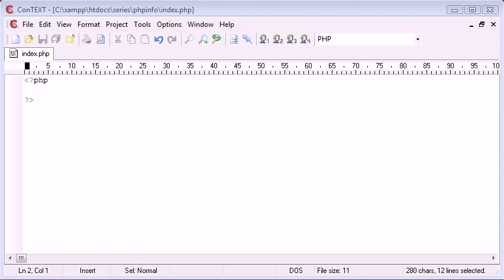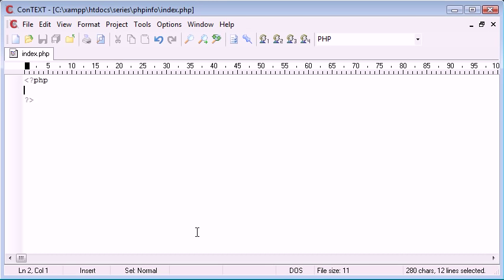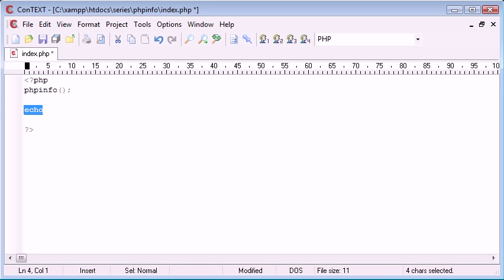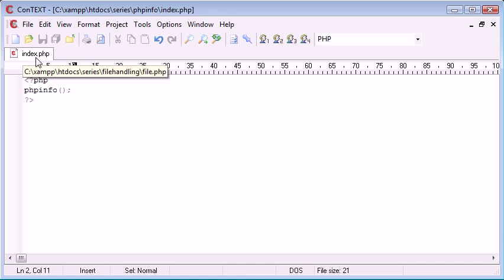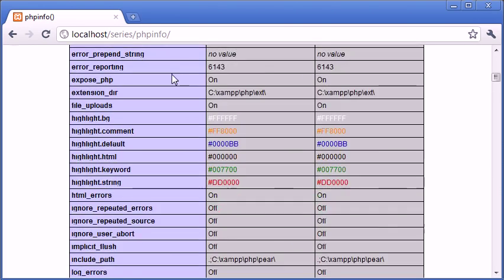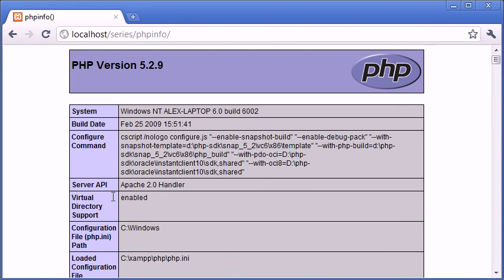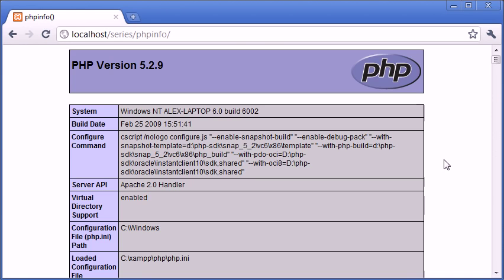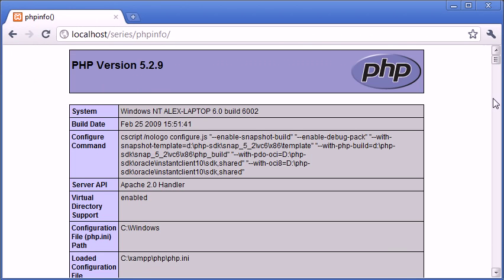PHP Tutorial - The phpinfo Function